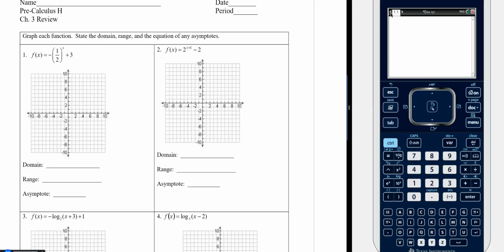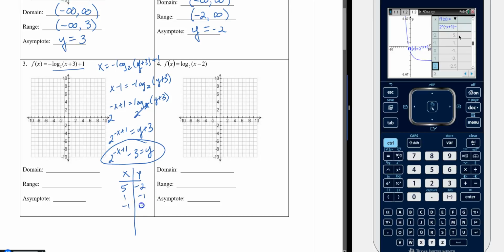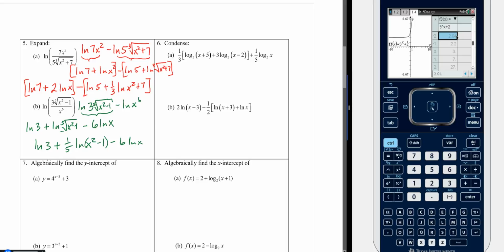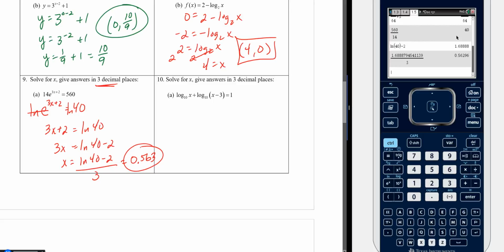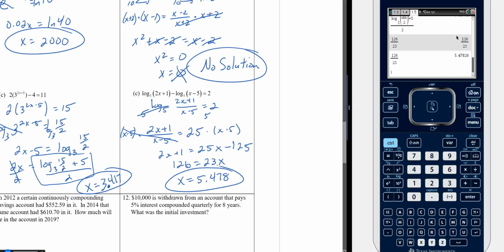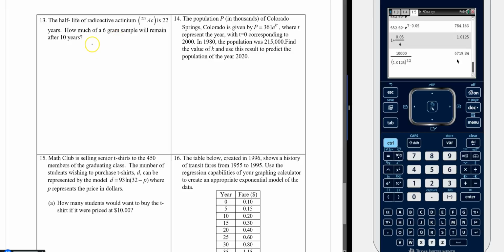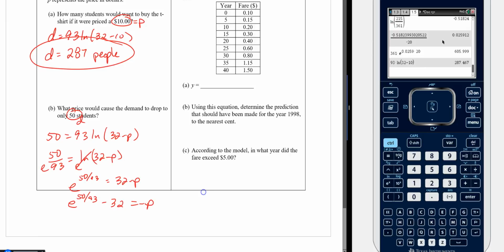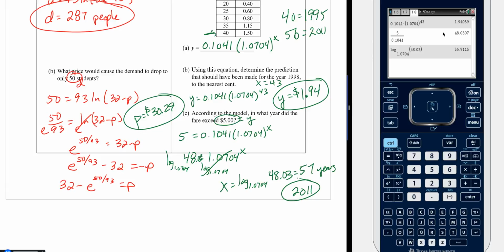PreCal Ch 3 Review